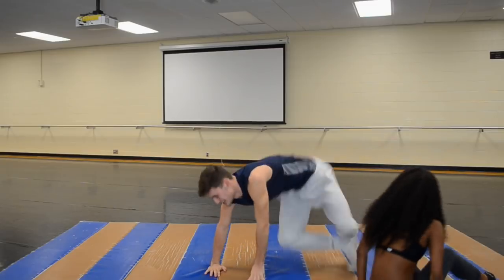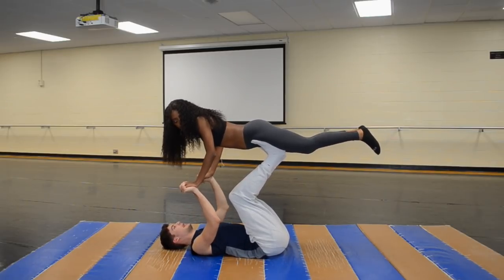The Yoga Challenge ft. Peyton || Naomi Amber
Peyton and I are back at it again with another challenge video but this time things got a little twisted.

Age: 20
Camera: Nikon D5100
Edit: Final Cut Pro X